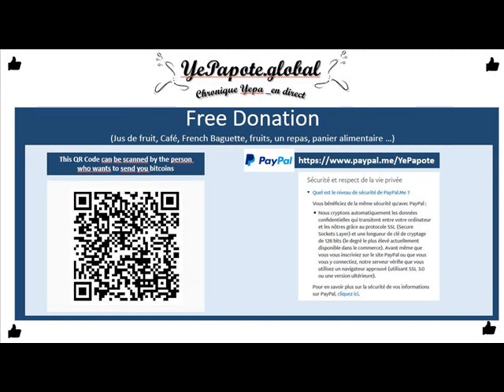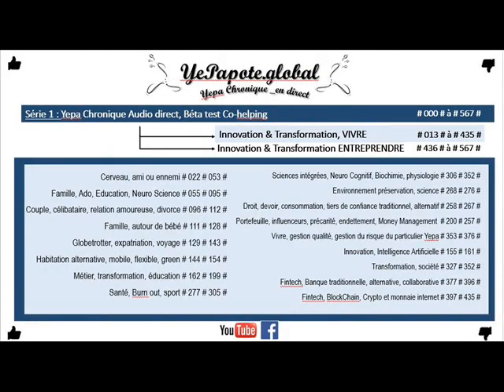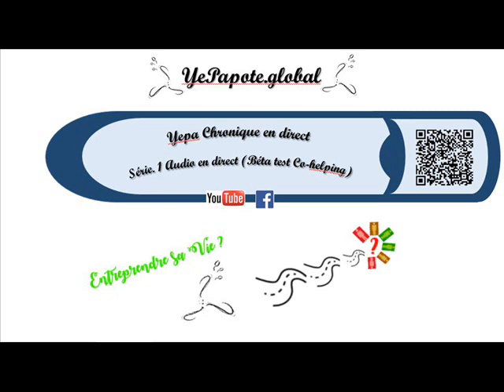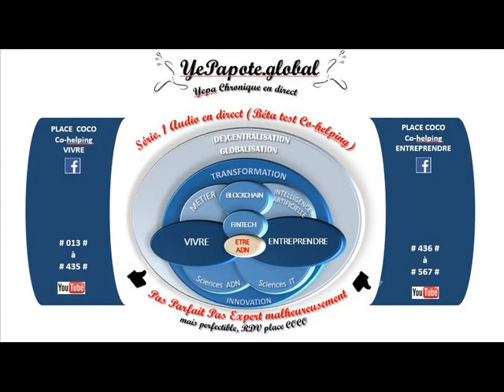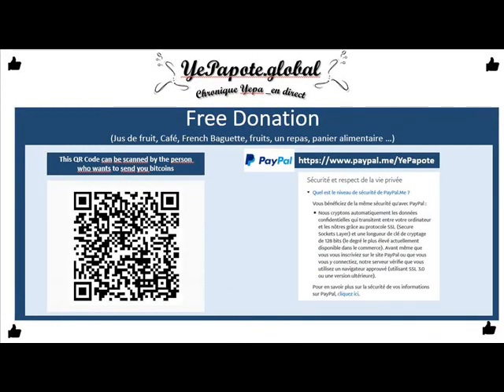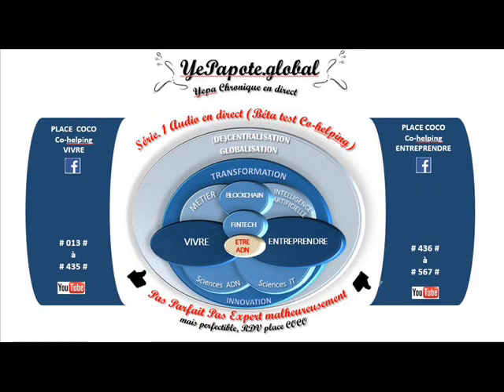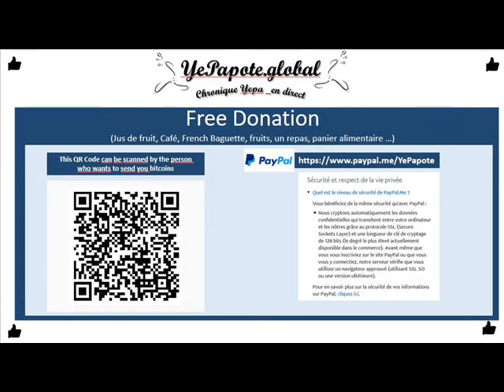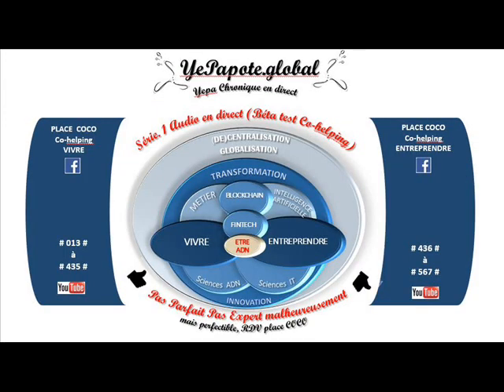#387# Transaction Paiement sécurisé Internet ? E paiement ? E Sécurité ?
MISS YEPAPOTE ?
📌 Tite chercheuse autodidacte en solution d'amélioration individuelle & collective  ...
📌Slasher: Essayist, Writer, Speaker : YouTube | Ebook Intelligence Humaine  Artificielle Innovation ...
📌3 co-services visio en ligne internationale : Yep2Talk  | Yep2Act  | Yep2Crypto

CO-SERVICES SITES WEB X3 v.FR & ENG. CO-HELPING. AU PLAISIR DE VOUS AIDER

Discuter curiosités voire agir son équilibre personnel à 360° ...
Discuss curiosities or even act on your personal 360 ° balance ...

Agir entreprendre l'amélioration continue de sa vie Perso, Pro, Tech ...
To act to undertake the continuous improvement of his life Personal, Pro, Tech ...

Agir entreprendre les crypto diversifications de ses risques opportunités ...
To act to undertake the crypto diversifications of its risks opportunities ...

N'hésitez pas à consulter ces sites web et à m'encourager en vous abonnant likant mieux re-diffusant. GRAND MERCI ;-)